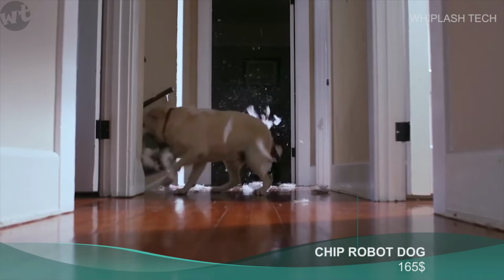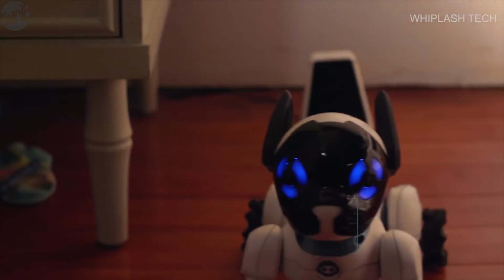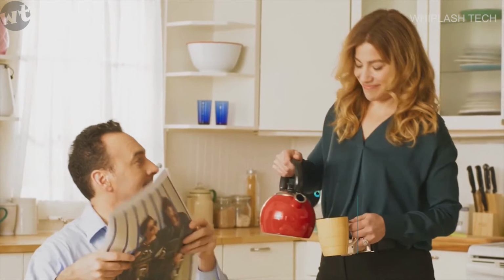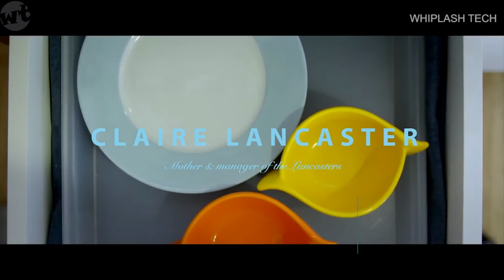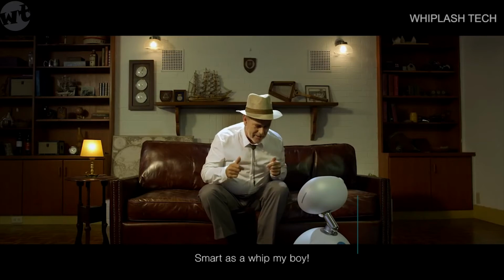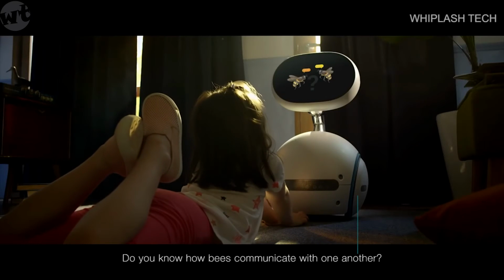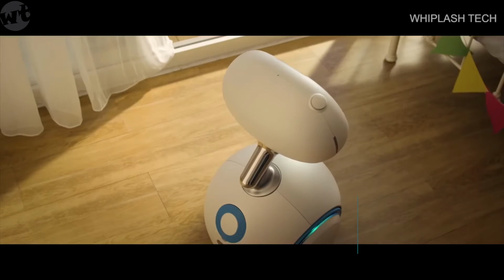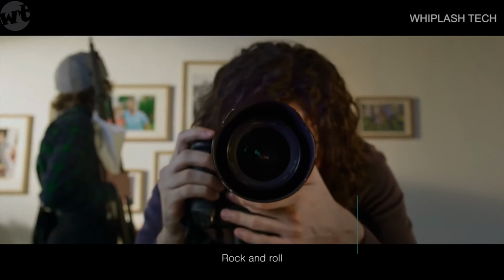TOP 5 ROBOTS WITH ARTIFICIAL INTELLIGENCE 2017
Take a look at these futuristic Robots which will make you wonder about the world we live in.